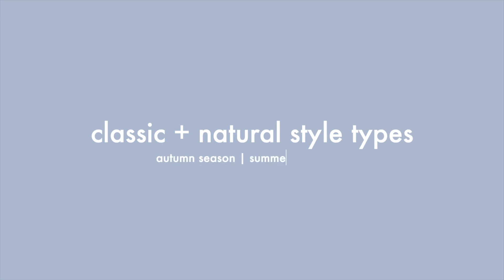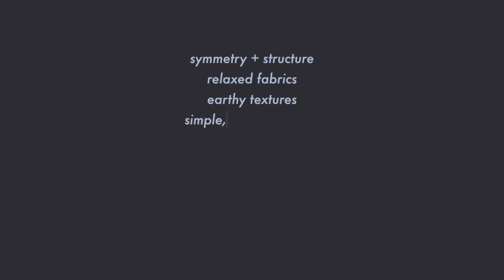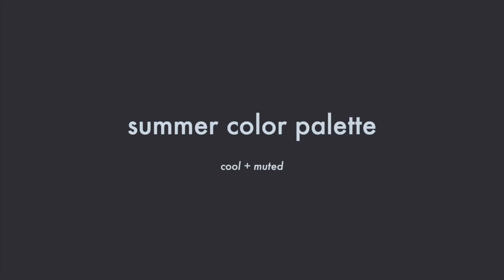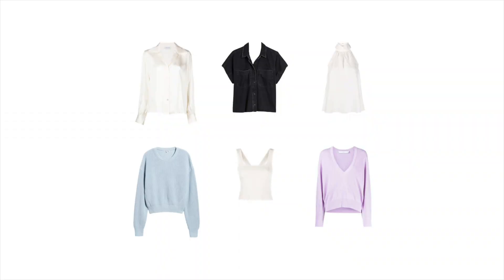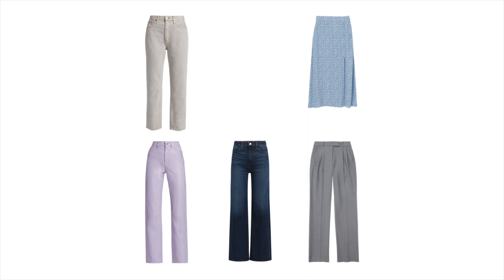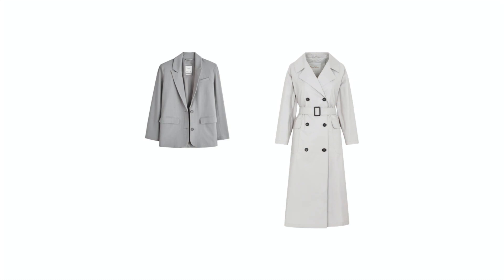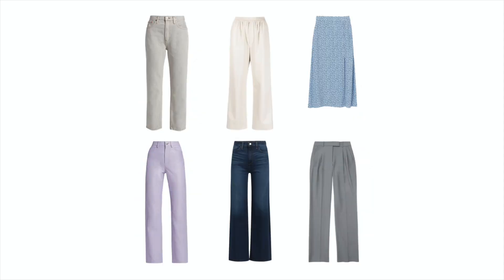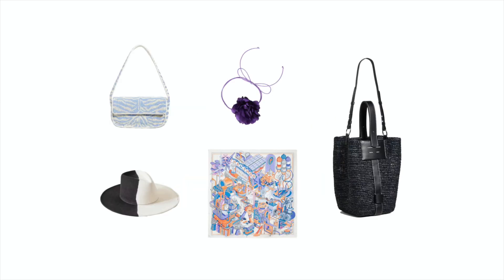STOP LIMITING YOUR STYLE | Blending Classic + Natural Styles in a Capsule Wardrobe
STOP letting your body type limit your style! Today, let's combine the Classic and Natural style types in a capsule wardrobe example. Understanding your body type is a wonderful tool for leveling up your personal style, but your body type does not dictate your style!

// tops
black denim short sleeve
white square neck tank
cream silk shirt
lilac v-neck sweater
halterneck blouse
light blue sweater

// bottoms
cream faux leather trousers
gray pleated trousers
taupe straight-leg jeans
purple leather pants
blue midi skirt
dark blue wide leg jeans

// dress
blue unique shirt dress
(OR) white tie-waist shirt dress

// jackets
gray blazer
light gray trench
(OR) white coat

// shoes
black strappy sandals
beige dr martens boots
black ankle boots
white sneakers

// accessories
colorful silk scarf
blue zebra shoulder bag
black raffia tote
purple floral choker
black and white hat